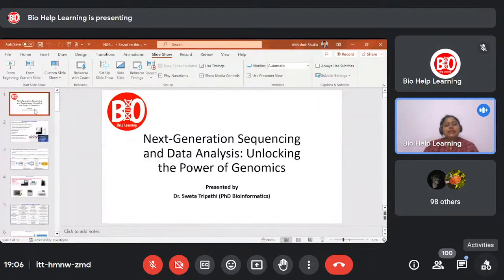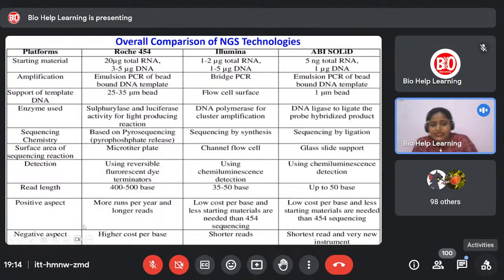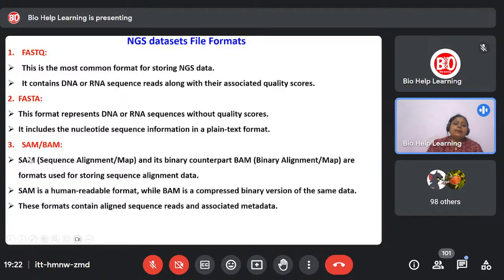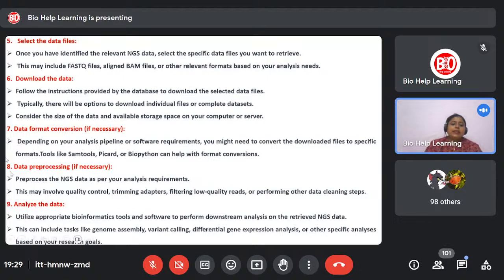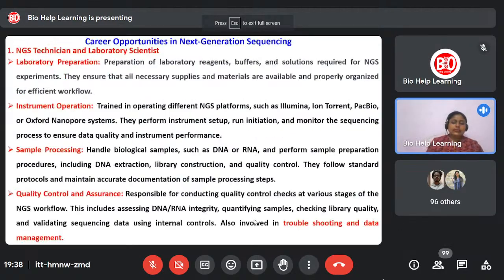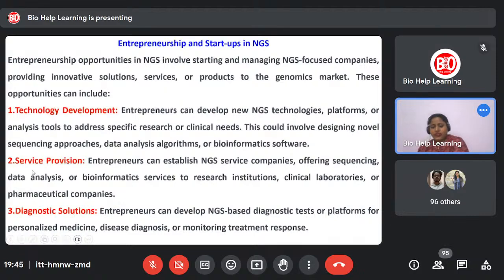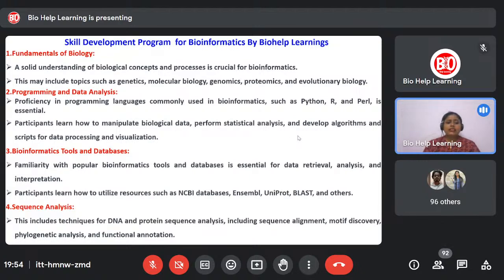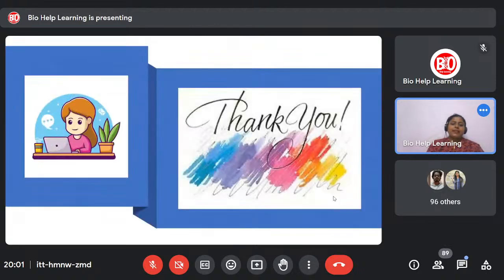Next Generation Sequencing & Data Analysis Webinar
Welcome to the webinar on Next Generation Sequencing (NGS) and Data Analysis. In this session, we will delve into the fascinating world of NGS technologies and explore the crucial steps involved in analyzing the massive amounts of data generated. Whether you are new to NGS or seeking to enhance your understanding, this webinar will provide valuable insights and practical tips for navigating the field of genomic research.